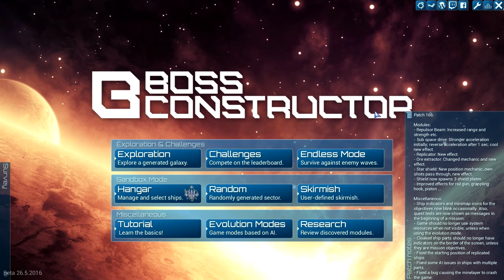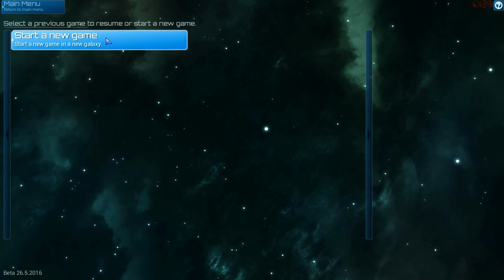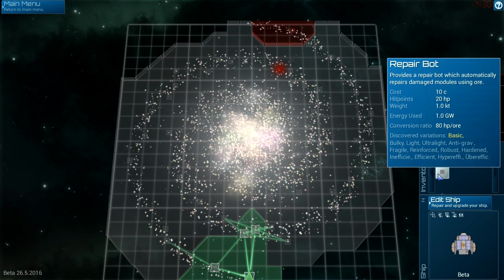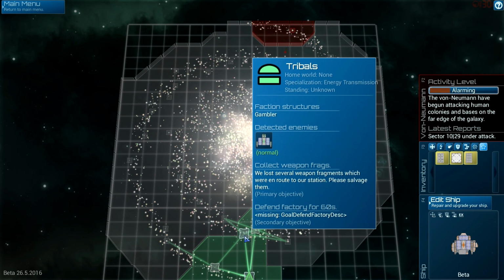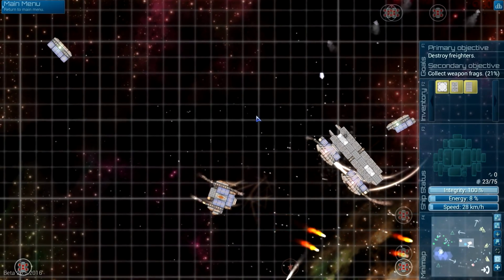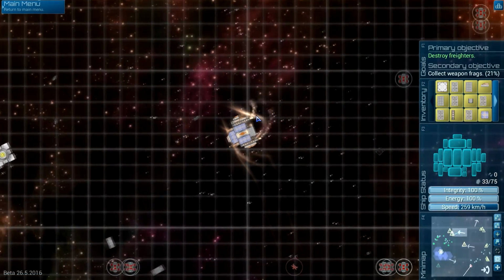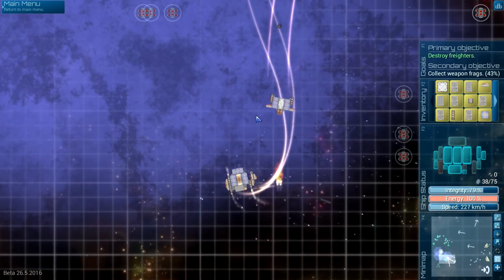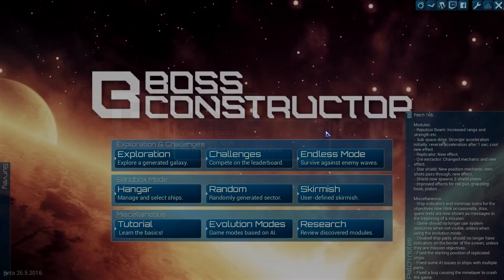First Look - Boss Constructor Patch 166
Scavenge modules, combine them in the deadliest and most efficient ways imaginable, and fly your very own spaceship through alien space with BossConstructor. Thousands of procedurally generated galaxies await you and your space-faring collection of assembled modules to explore them.